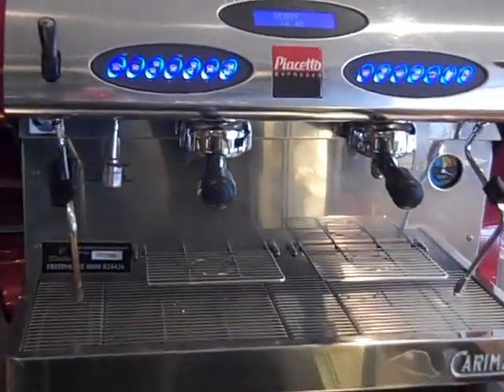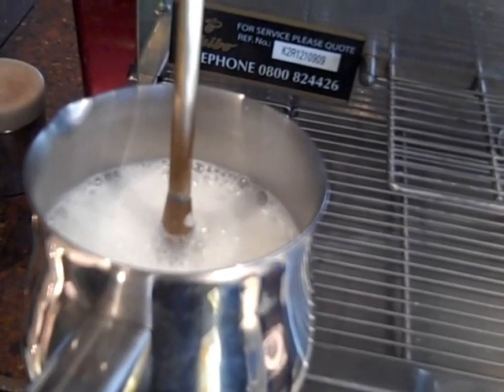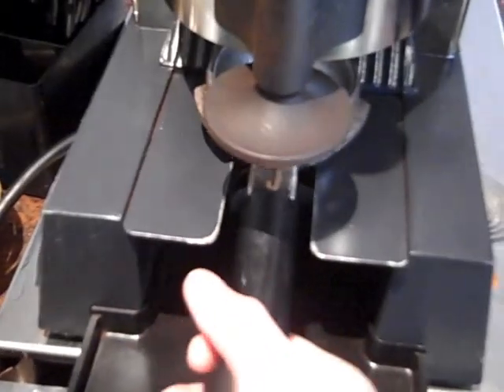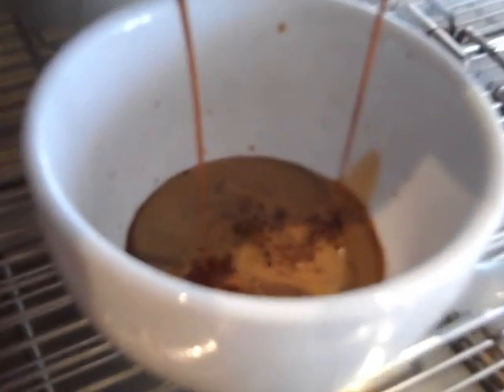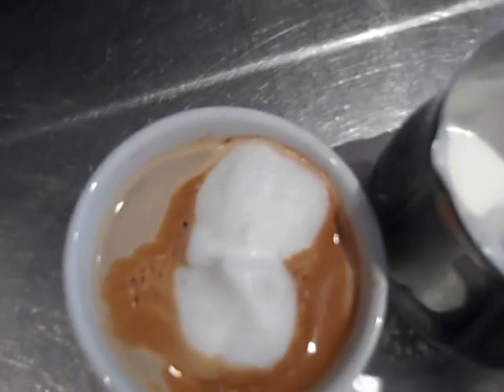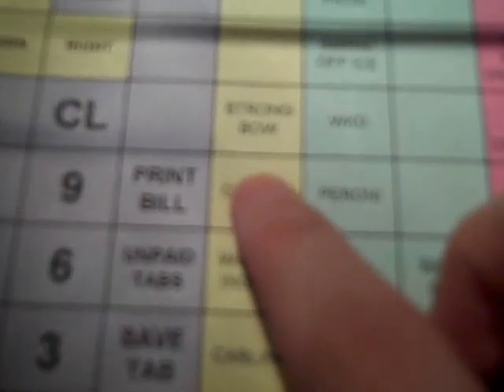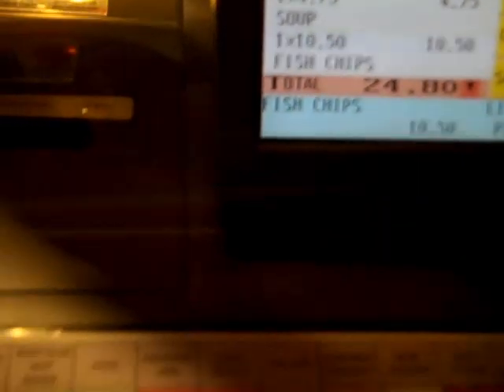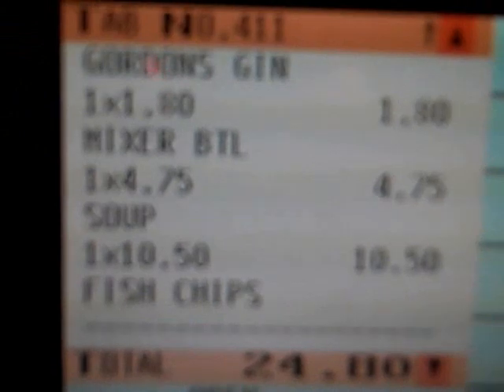Coffee and Till Training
How to make a Cappuccino and present it to a customer, and a quick look at how to create and pick up a check on the till.